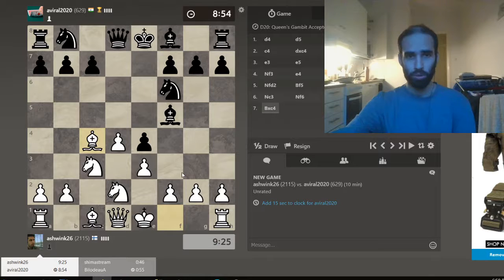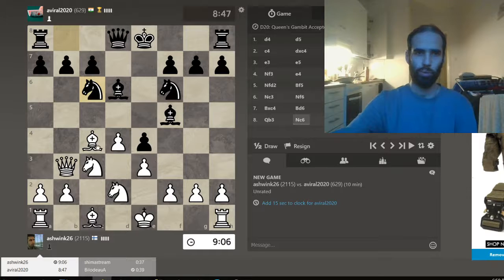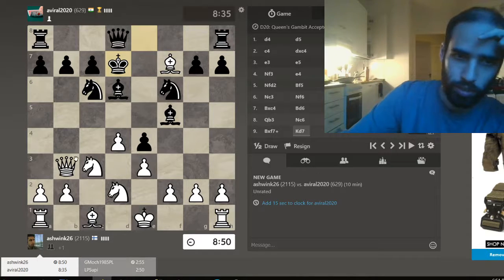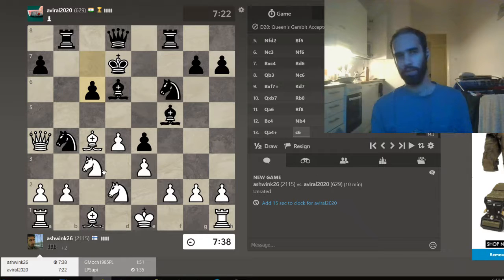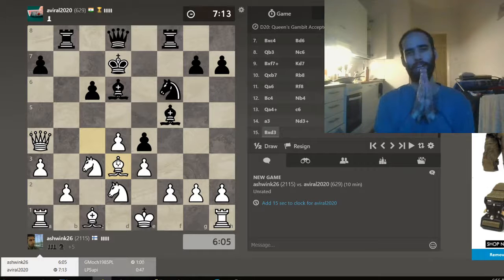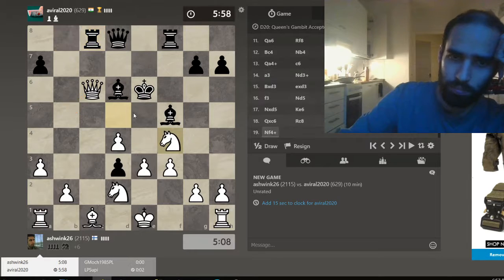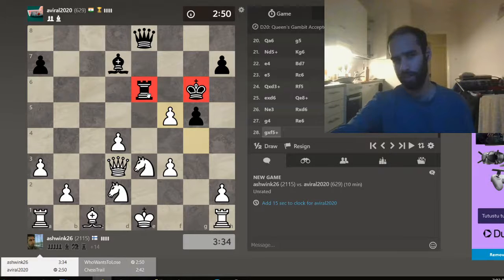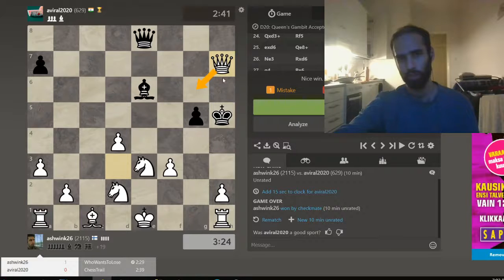2021 03 23 Ashwin vs Aviral Game 1 - Pinned King Motif 3 times